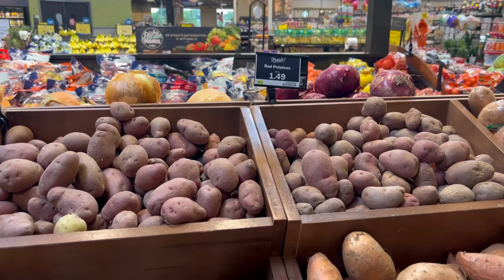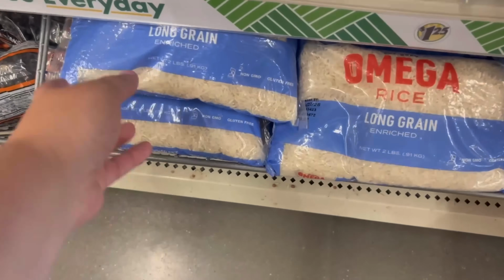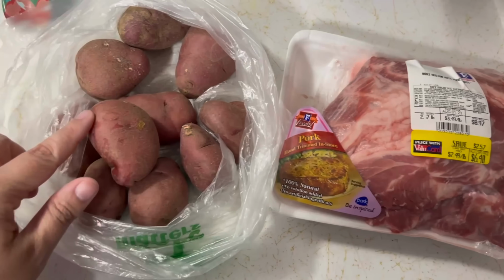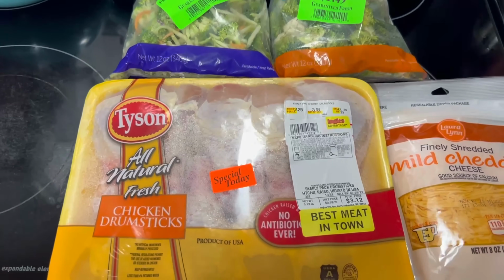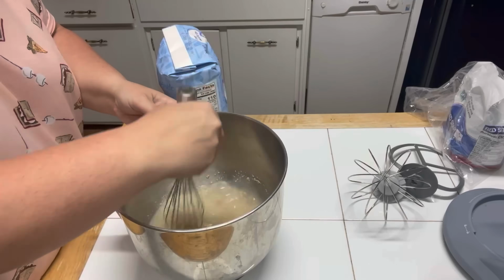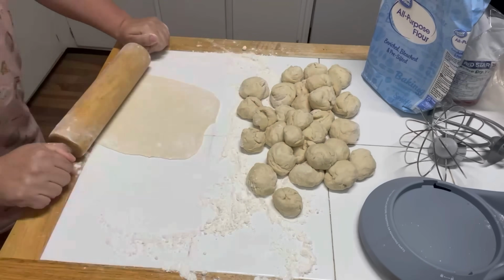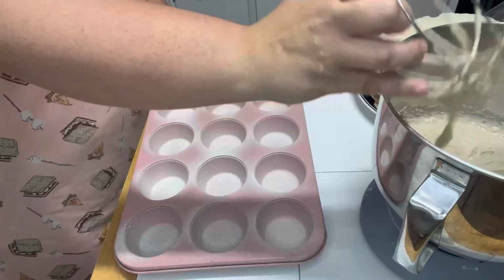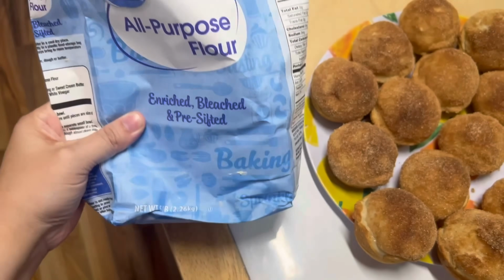Part 1: YOU Chose MY Budget || $35 Grocery Budget For My Family Of 5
Hey y’all! Sorry it’s in 2 parts!
Love you!!
Brooke

Save $$ With The EASIEST Homemade Bread That is ACTUALLY Cheap To Make

Tortillas-
3 cups AP Flour
1 cup water
1 stick butter melted
2 ts salt
1 TBS baking powder

Muffins-
3 cups AP flour
4ts baking powder
3 heaping spoonfuls sugar
1 ts salt
1 egg
1 1/2 cup milk
4 TBS Melted butter